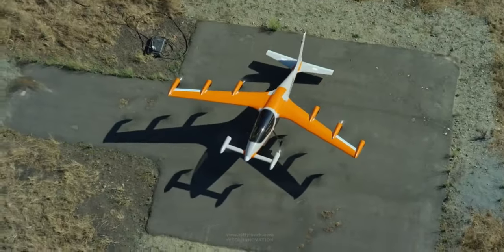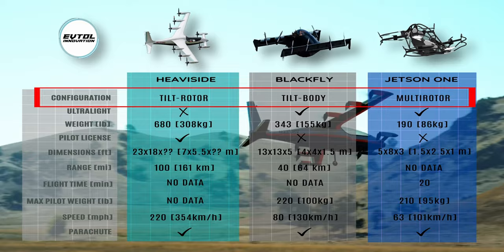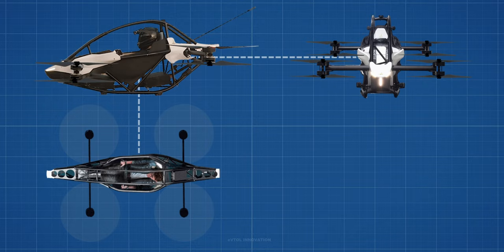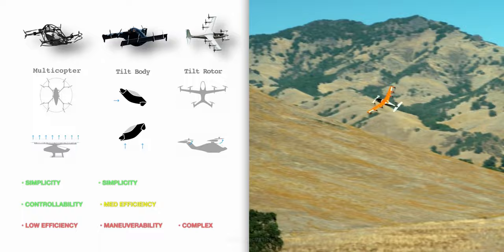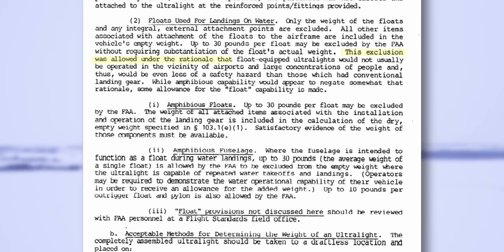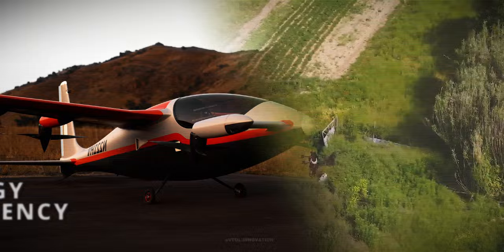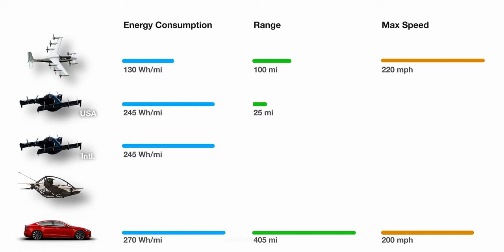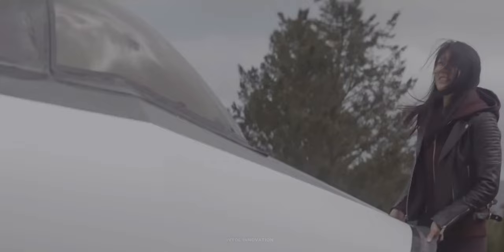Better than Jetson ONE and BlackFly [Pivotal Helix]? TOP 3 personal eVTOL Aircraft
Kitty Hawk's Heaviside, Jetson One, and Opener's BlackFly. The three most advanced, personal eVTOL aircraft on the market!

Get your product, service, or content in front of an audience of 231,500 viewers per video [Average]:

Bitcoin Cash [BCH] 👉 1JRTiZg8TWWPajuue9EntM15q7c7TMZTuZ
Bitcoin [BTC] 👉 1JRTiZg8TWWPajuue9EntM15q7c7TMZTuZ
Ethereum [ETH] 👉 0x9041e9c8694a05b6c0c4c575cf719f1062f28e4f

1)This video has no negative impact on the original works (It would actually be positive for them)
2)This video is also for teaching purposes.
3)It is transformative in nature.
4)I only used bits and pieces of videos to get the point across where necessary.